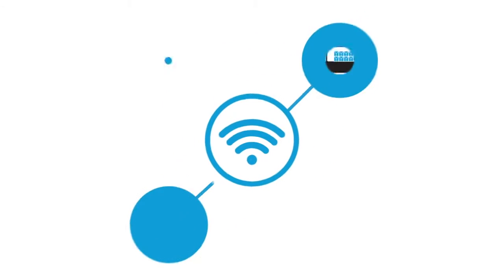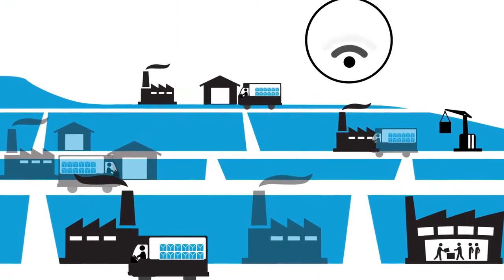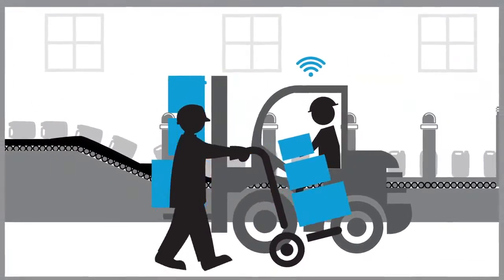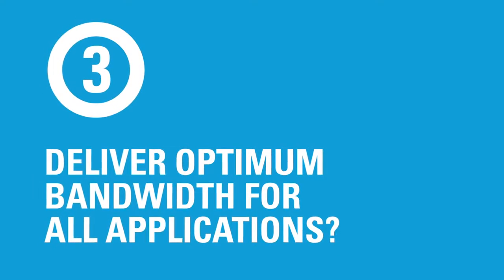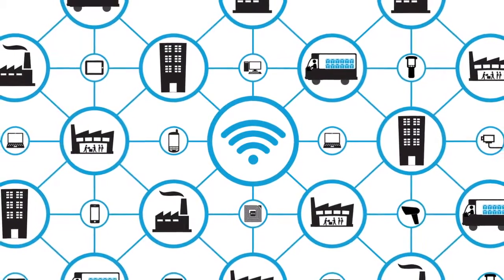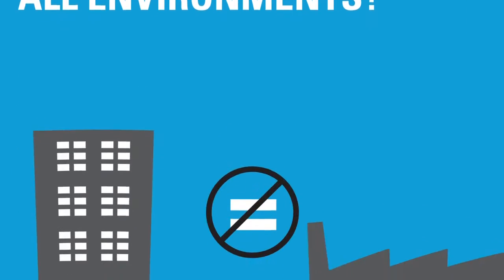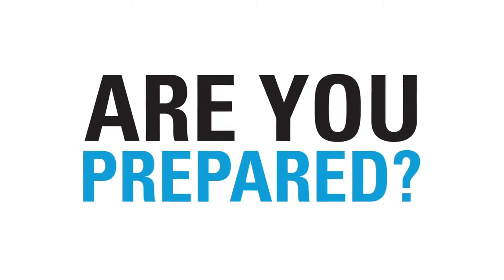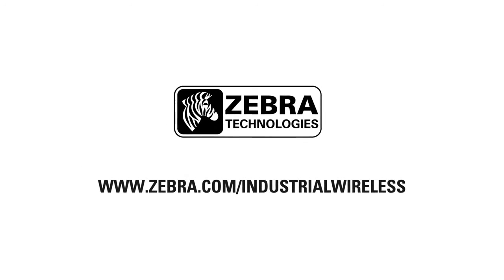Is Your Wireless LAN Industrial Strength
The wireless networks in most industrial environments are 3-5 years behind the carpeted office space. This video presents five crucial questions to ask as you evaluate your current wireless network, or plan for a new network in your manufacturing, distribution, or warehouse facilities.